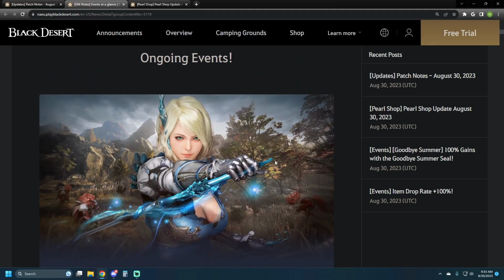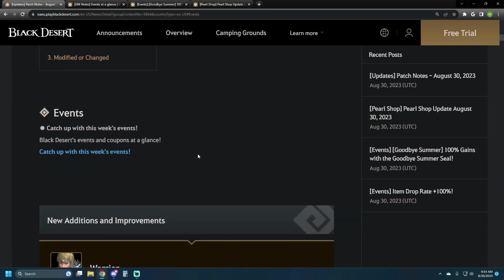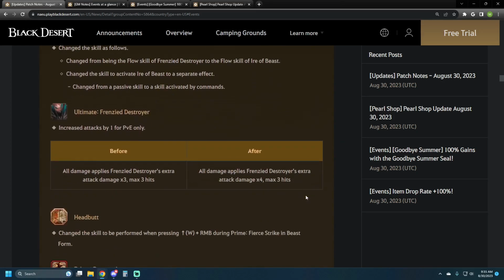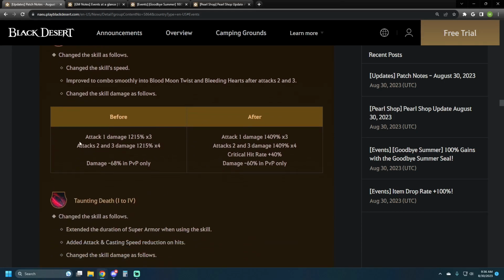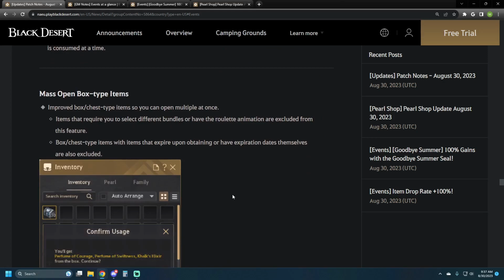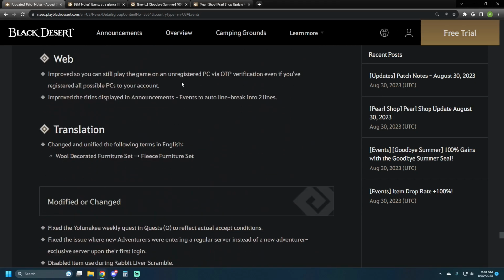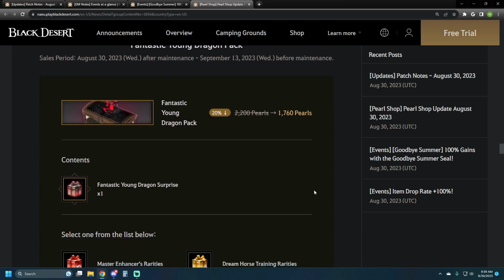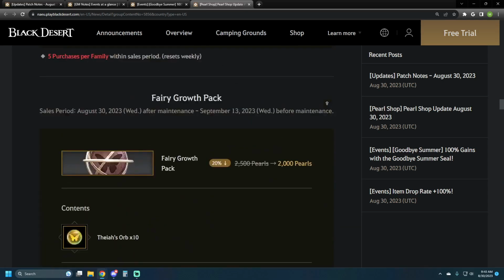Big Zerk and Lahn Buffs ♦ 100% Drop Rate ♦ Grinding/Gathering Event ♦ Black Desert Online ♦ BDO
0:00 Intro
0:15 Events
1:38 Class Buffs
3:45 Content
5:46 Pearl Shop